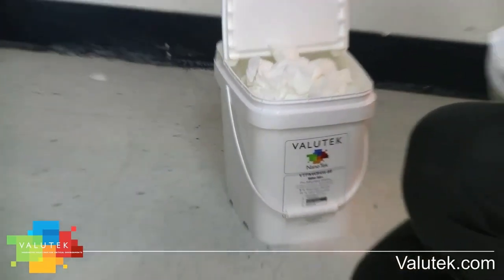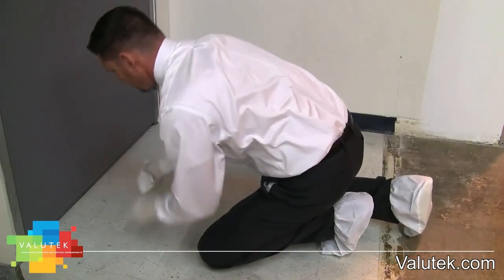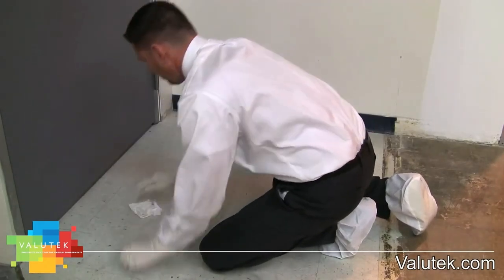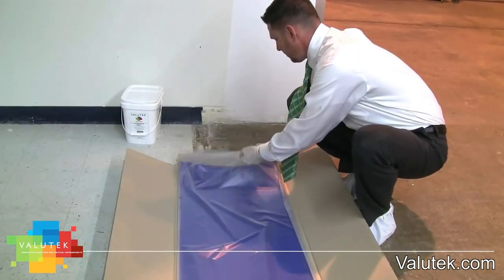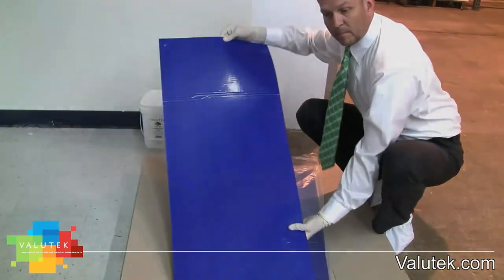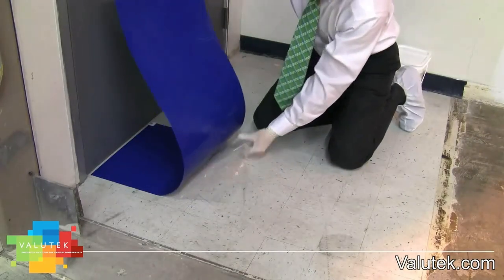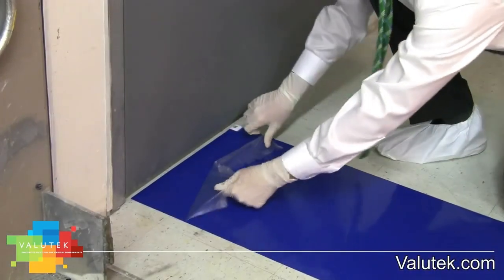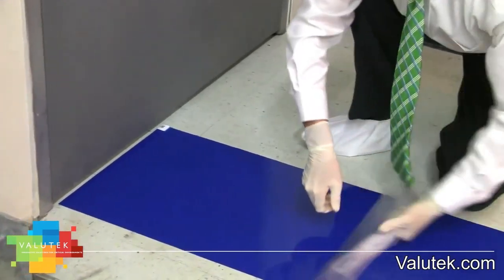🔥How to Place an Adhesive Mats – A Step-by-Step Guide 🔥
🔍 Looking to learn how to properly place adhesive mats? Look no further! In this concise video tutorial, we'll walk you through the essential steps to ensure a flawless application.

From surface preparation to precise positioning, discover the secrets to achieving a strong and secure bond with adhesive mats.

Say goodbye to slipping and sliding – get ready to place adhesive mats like a pro! 🛠️✨